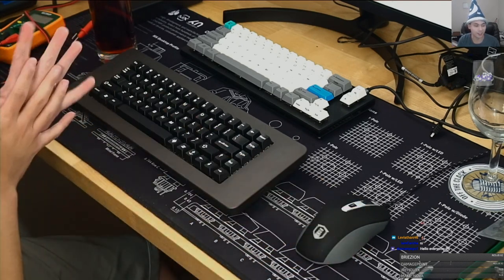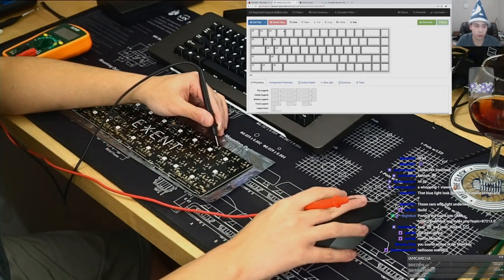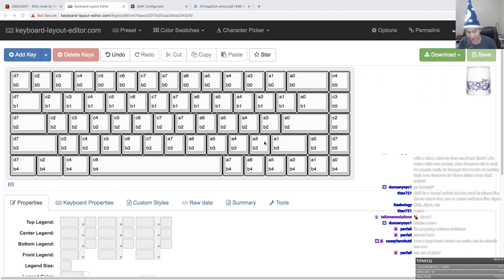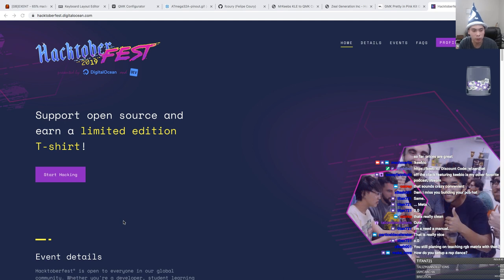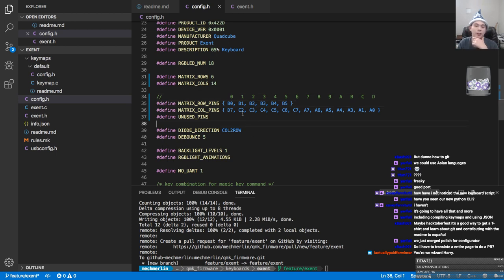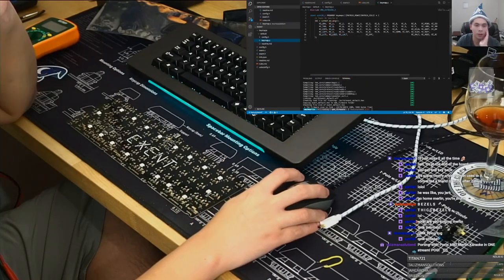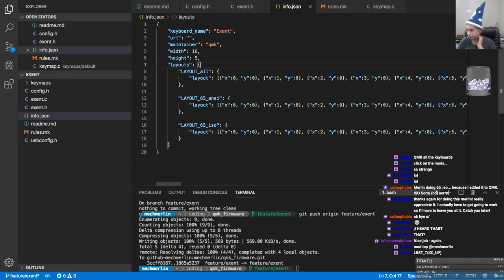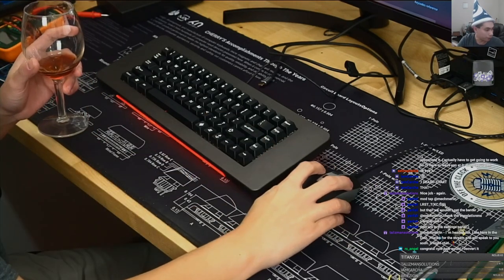Porting with Ports: Exent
Novelkeys: wizard
Keebio: wizardhat